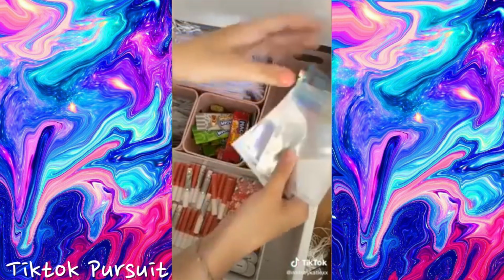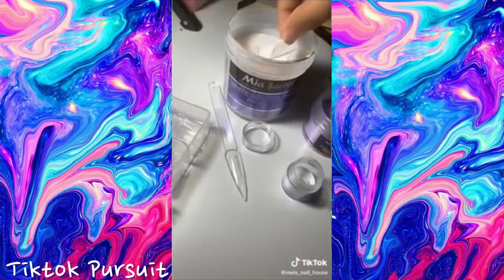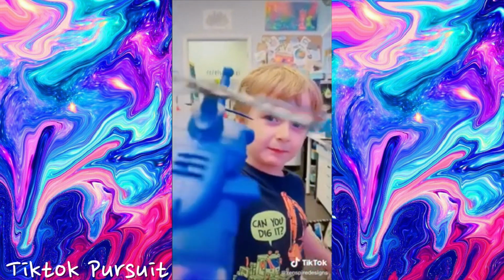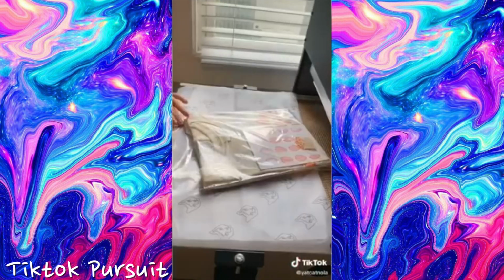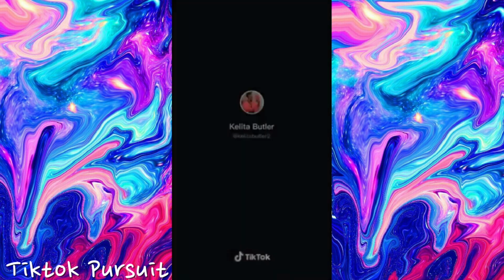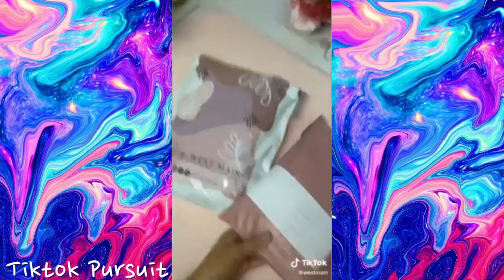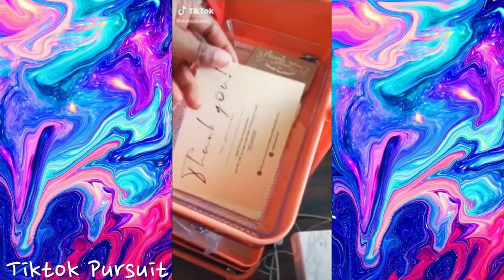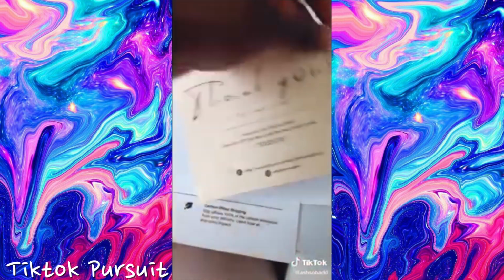Tiktok Small Business Check ✨| Small Business Tiktok Part 2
Welcome to Tiktok Pursuit. The main goal of my channel is to help those small business owners out there to promote their products through my videos
and inspire people from all walks of life to achieve their goals and dreams who are aspiring to become small business owners in the future.

On this channel, we post content around TikTok videos. Each TikTok video is something we personally like such as TikTok small business, DIY TikTok projects, TikTok compilations, Cleaning & AMP organizing, and satisfying ASMR videos.

⚡Inspired By:⚡